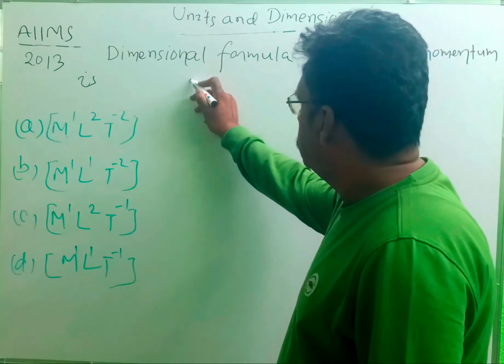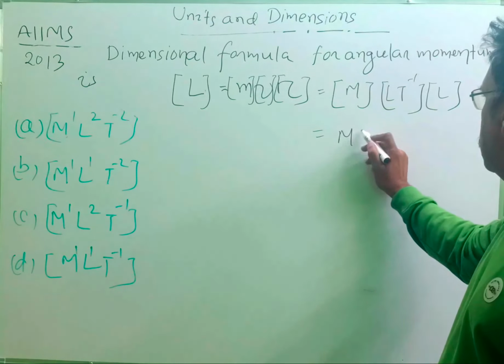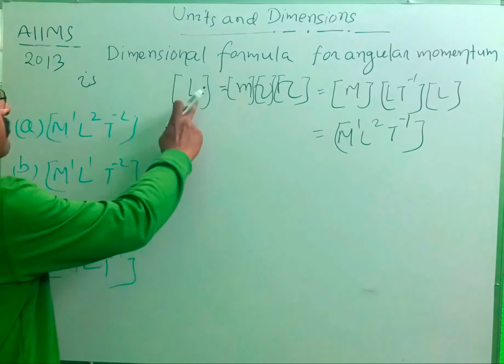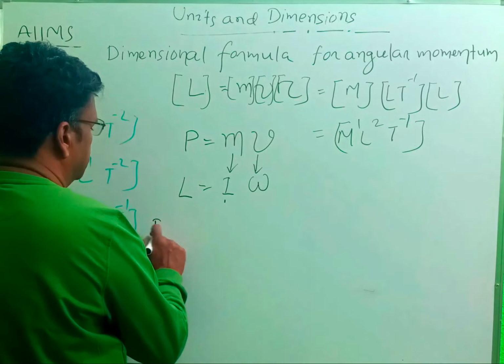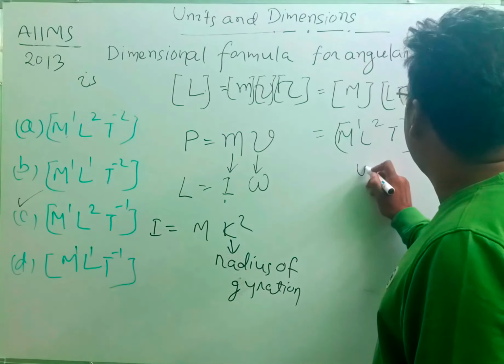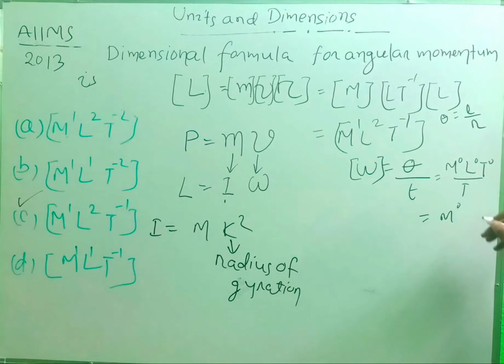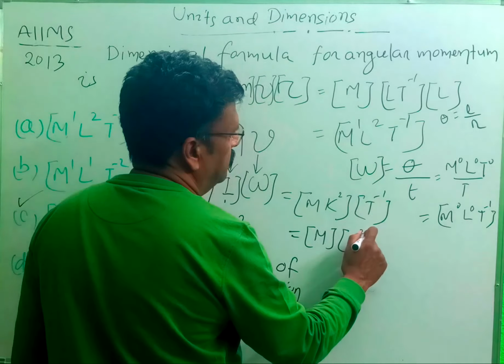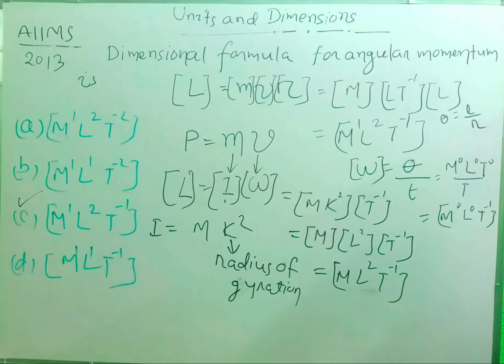AIIMS Physics PYQ 2013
AIIMS Physics PYQ solved Chapter Units and Dimensions